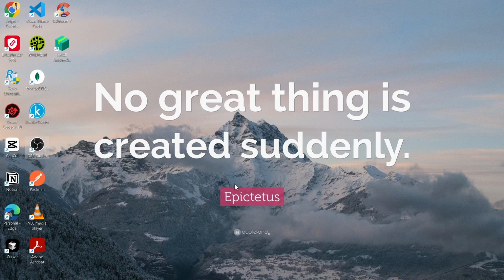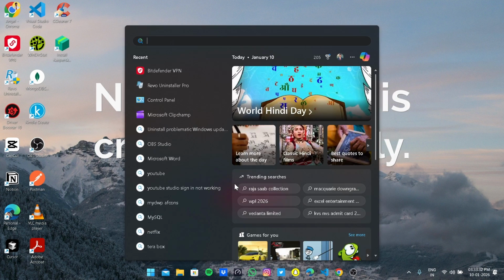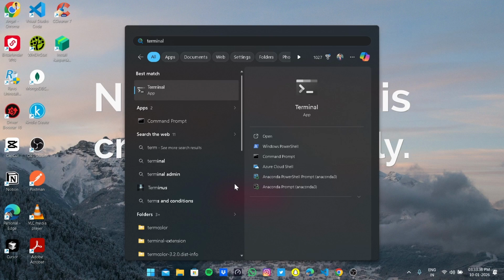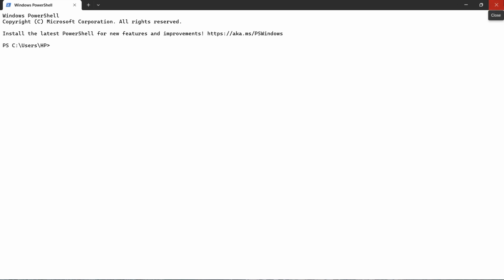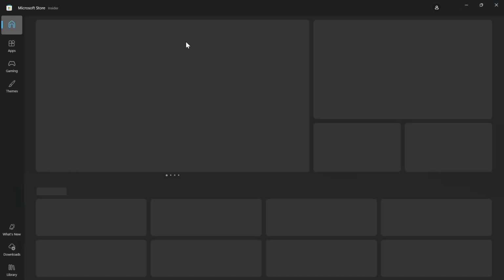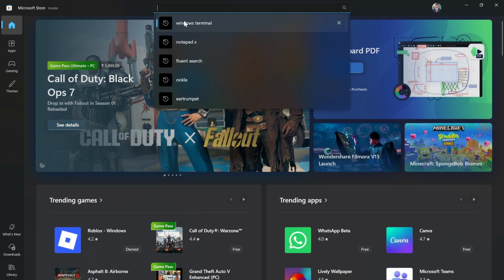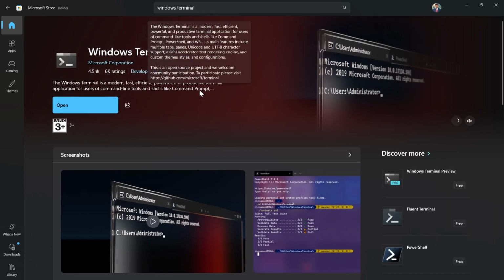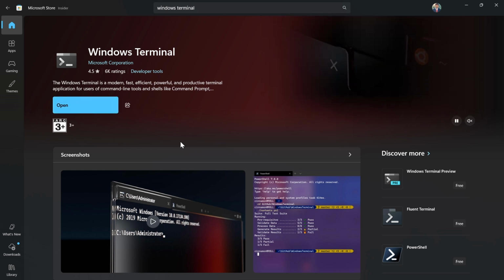How to Download and Install Windows Terminal on Windows 10/11 (2026) | Command Line Tool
Want a modern and powerful command-line experience on Windows? 💻
In this video, I’ll show you how to download and install Windows Terminal on Windows 10/11 in 2026 using the official and safe method. Windows Terminal lets you use Command Prompt, PowerShell, and Linux (WSL) in one fast, customizable app.

Perfect for developers, IT professionals, and power users.

📌 What You’ll Learn:

✅ How to download Windows Terminal safely
✅ Install Windows Terminal on Windows 10 & Windows 11
✅ Use Command Prompt, PowerShell & WSL
✅ Customize themes, tabs, and shortcuts
✅ Improve productivity with Windows Terminal

💡 Pro Tip: Windows Terminal supports tabs, split panes, and GPU-accelerated text rendering.